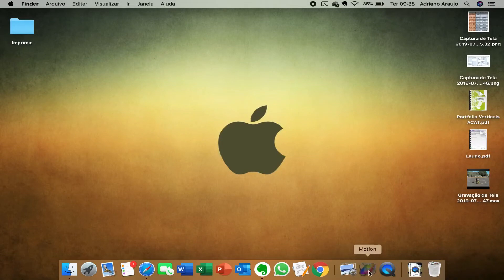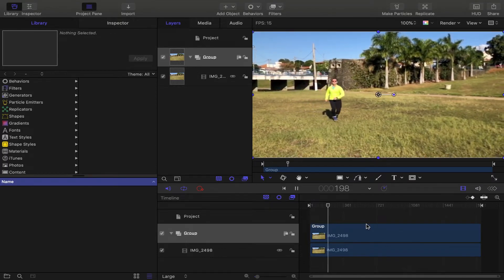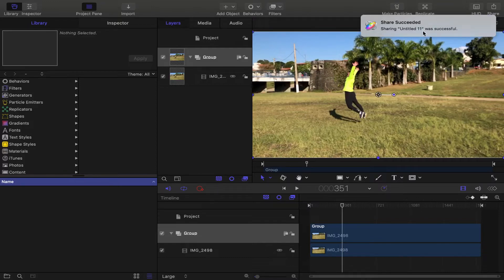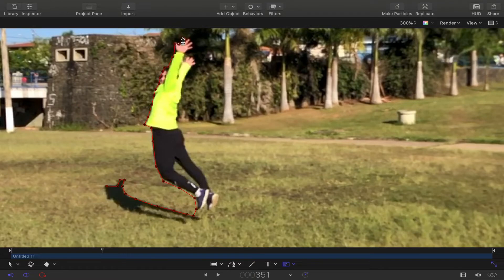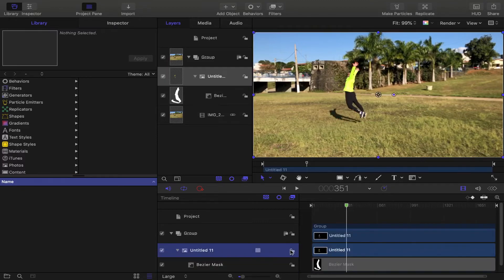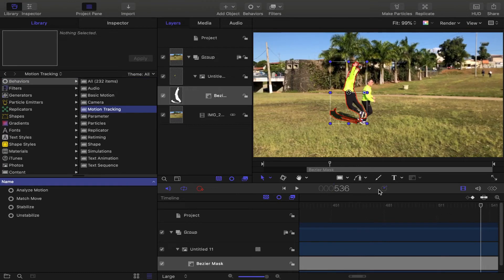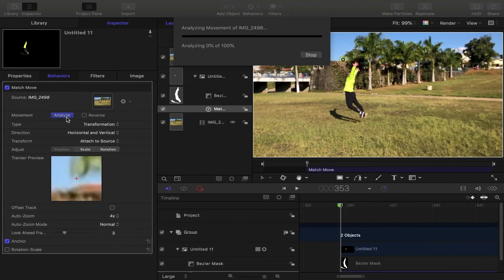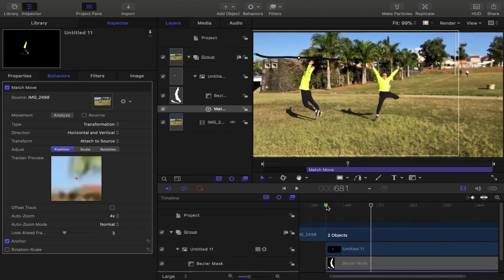Tutorial: Freeze Frame vídeo effect using Apple Motion (or Final Cut Pro or Premiere)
How to do a freeze frame vfx using apple motion